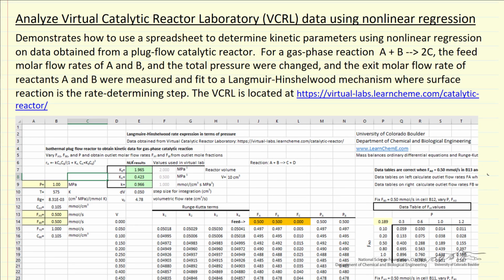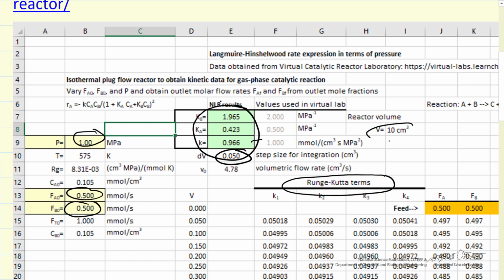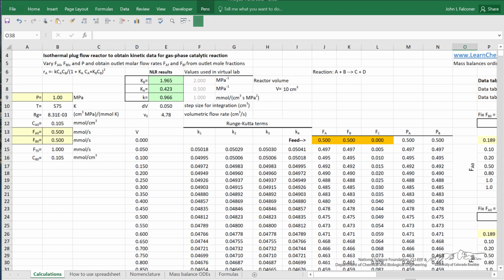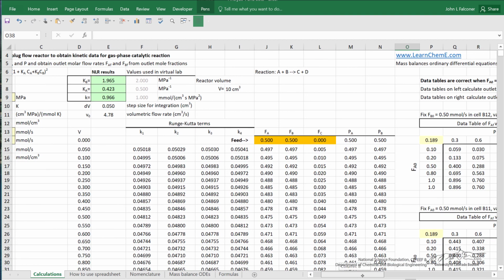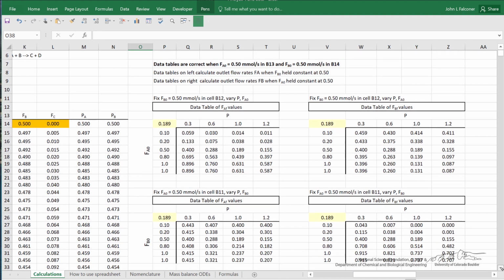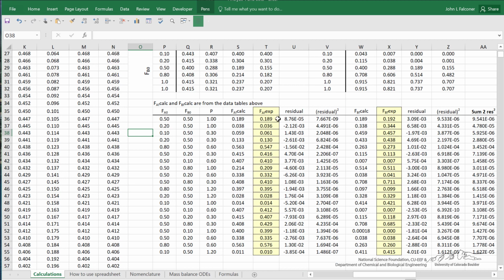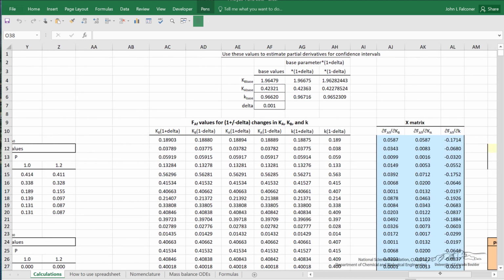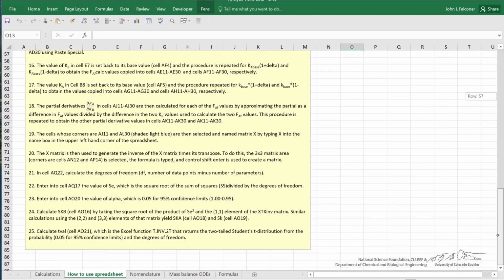Analyze Virtual Catalytic Reactor Laboratory Data Using Nonlinear Regression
Organized by textbook Demonstrates how to use a spreadsheet to determine kinetic parameters using nonlinear regression on data obtained from a plug-flow catalytic reactor. Made by faculty at the University of Colorado Boulder, Department of Chemical & Biological Engineering. The virtual catalytic reactor laboratory is located